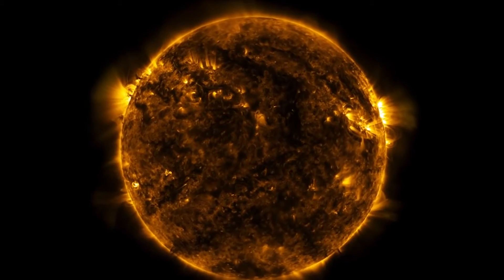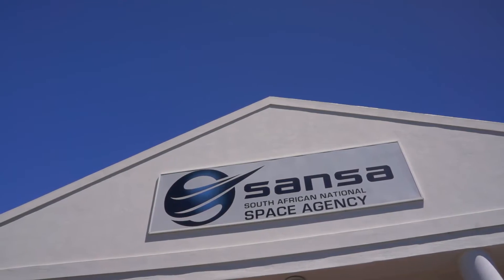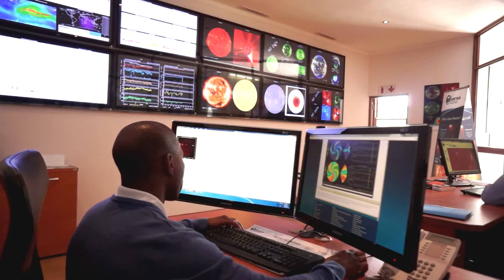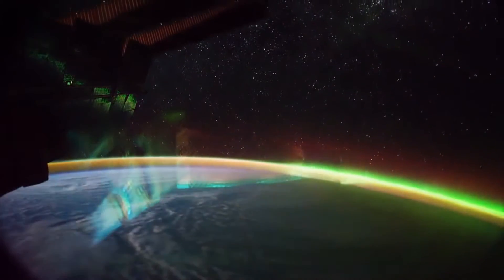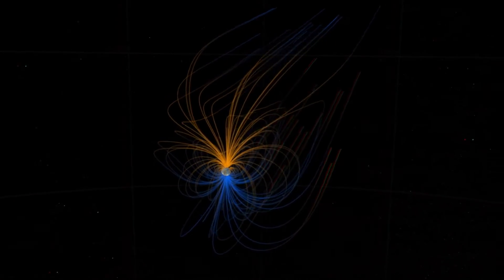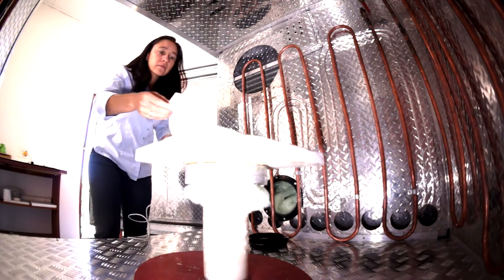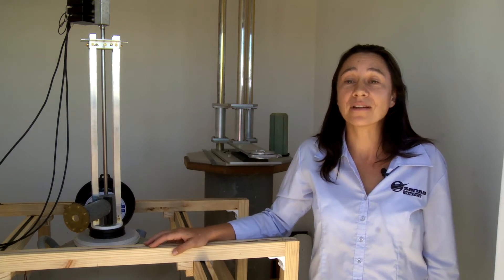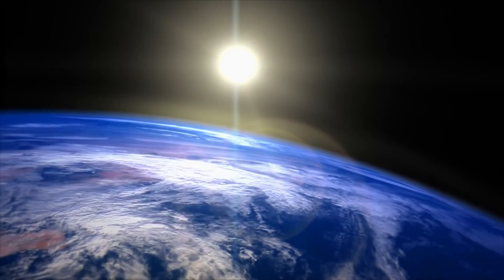SANSA Space Science Services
The South African National Space Agency (SANSA) is South Africa's government body for the promotion and peaceful use of space while fostering co-operation in space-related activities and research in space science, communications, navigation and space physics. This video shows SANSA Space Science's services.